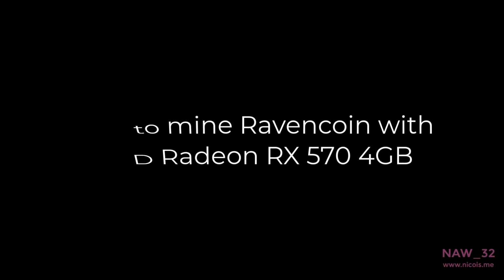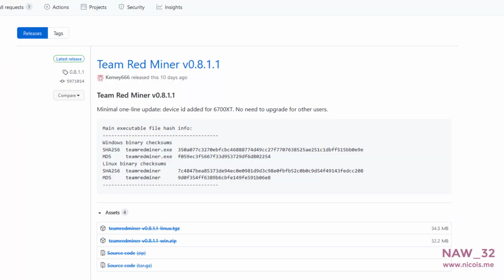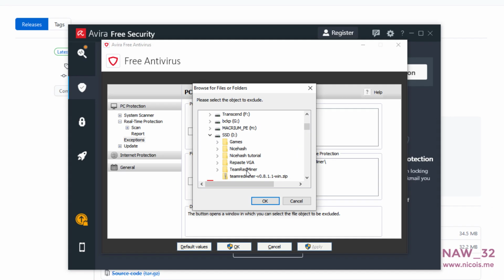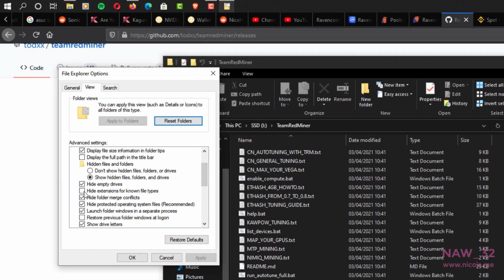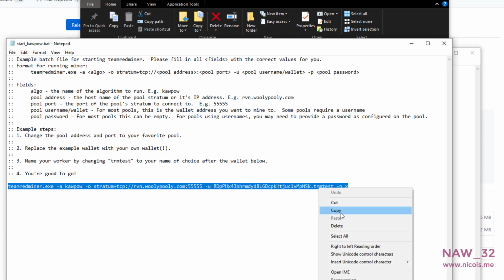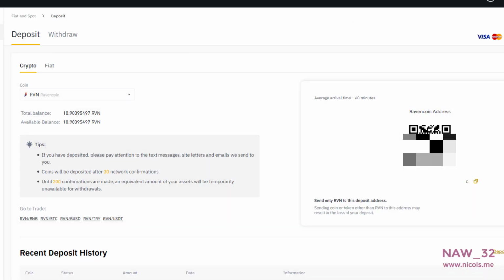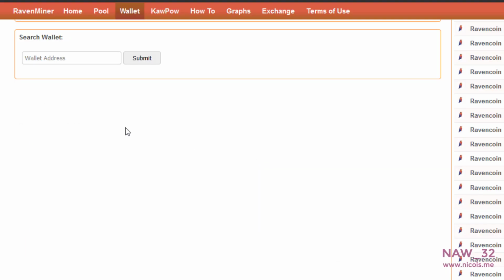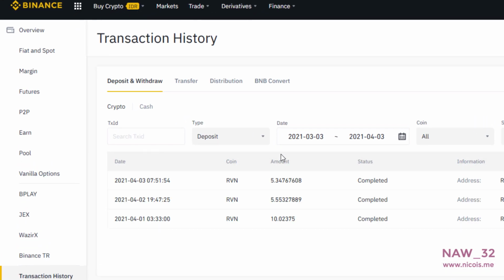How to mine Ravencoin with AMD Radeon RX570 4GB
How to start mining Ravencoin using AMD Radeon RX 570 4GB GPU.

Time stamp:
00:00 intro
00:09 Why Mining Ravencoin is suitable for RX 570 4GB
00:31 Ravencoin Wallet
00:54 Chose mining pool (RavenMiner)
01:14 Download TeamRedMiner Software
01:32 Setting up TeamRedMiner (Kawpow)
06:46 Start mining Ravencoin
07:37 Ravenminer mining monitor
07:57 Ravencoin mining profit using AMD Radeon RX 570 4 GB
08:31 Ravenminer pool payouts proof
08:52 Closing